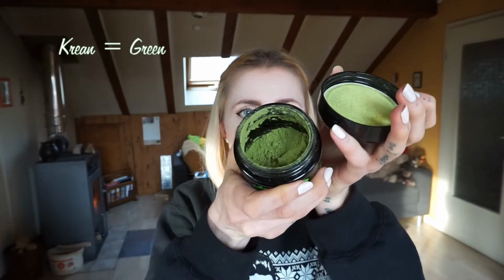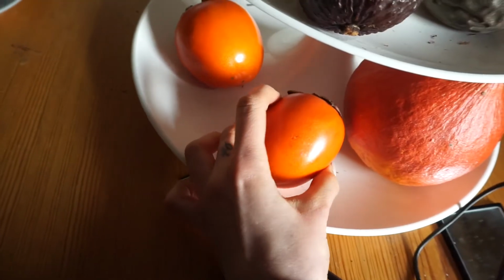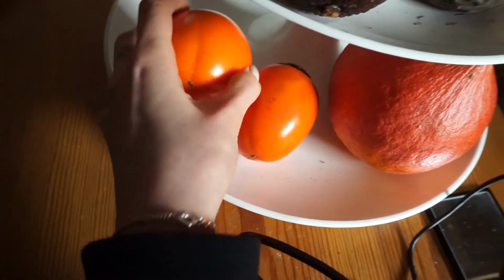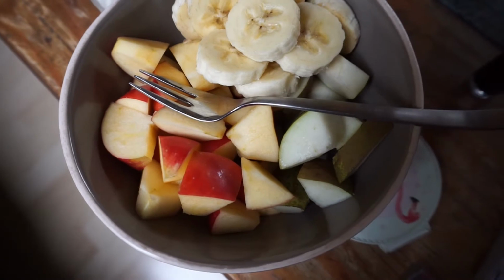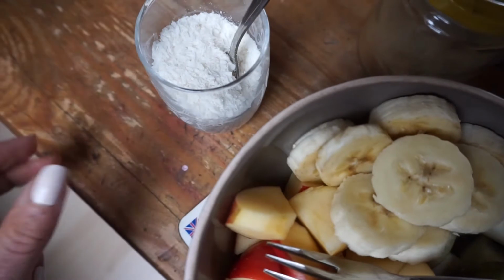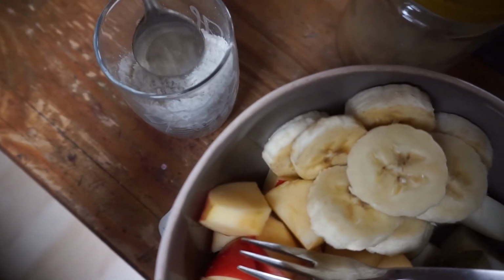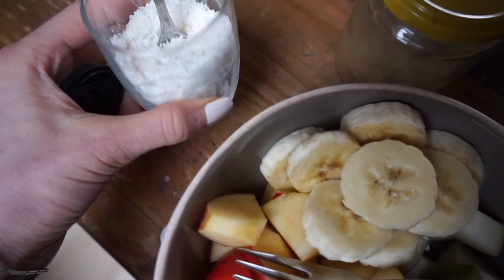#36 What I Eat As A Model || Best Matcha & No Electricity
Ahoi,
a new what I eat as a vegan model and actress.
Here is the link to Hybrid Herbs, where you can find many amazing products. Including the best Matcha, Yamabushi/ Lions Mane and Pine Pollen

I hope we will see next week again,
Marina

Smoothie:
1 large Banana with peel*
50g Spinach (frozen)
2 tsp Almond Protein
2 tsp Rice Protein
fresh Ginger
1/2 tsp Spirulina
1/4 tsp Rhodiola Rosea (Hybrid Herbs)